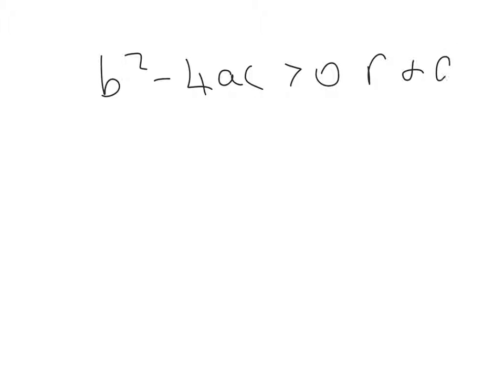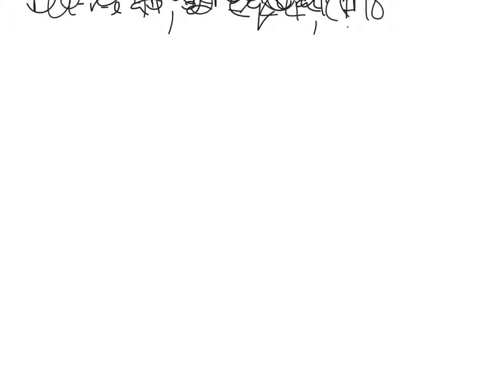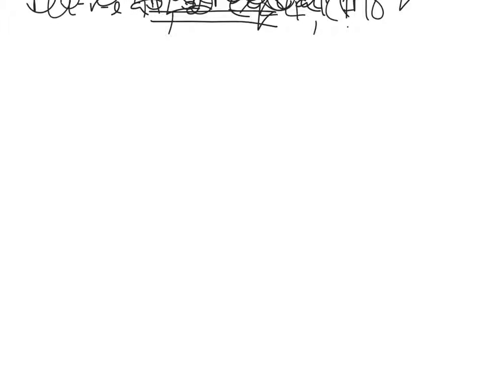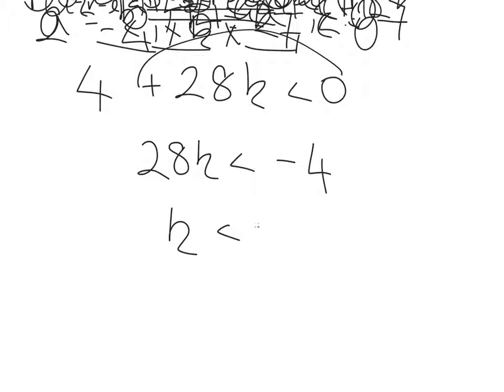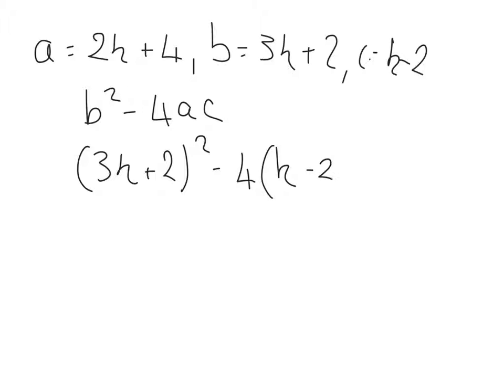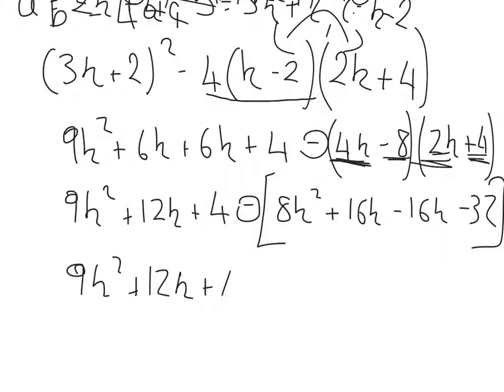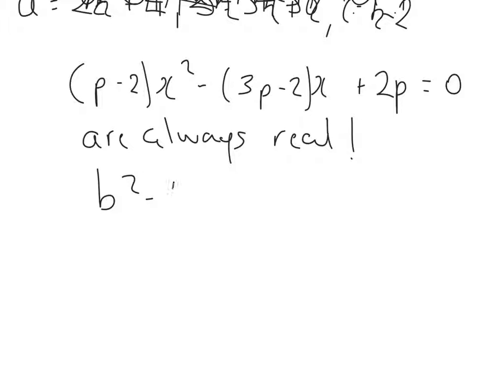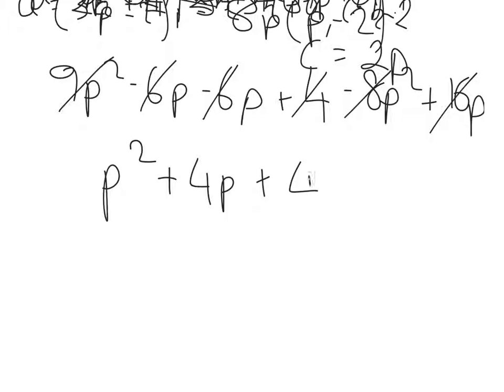Discriminant probs 1